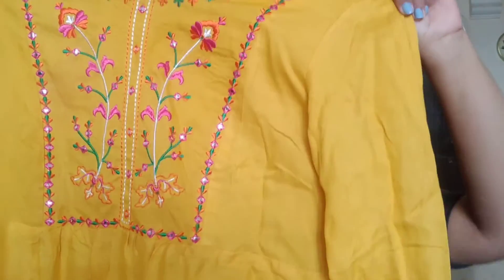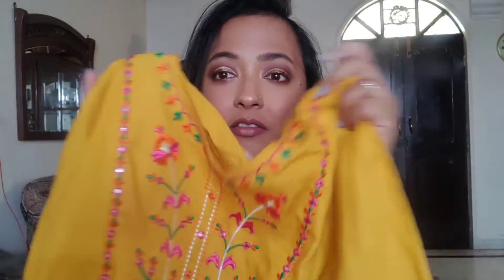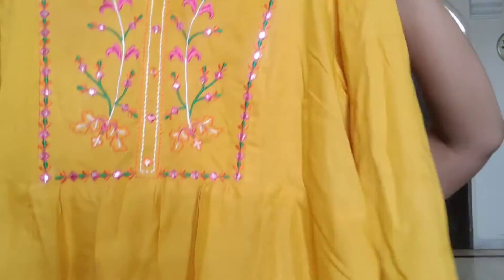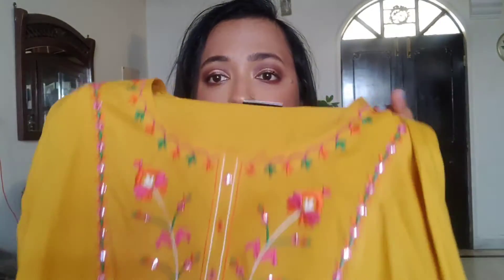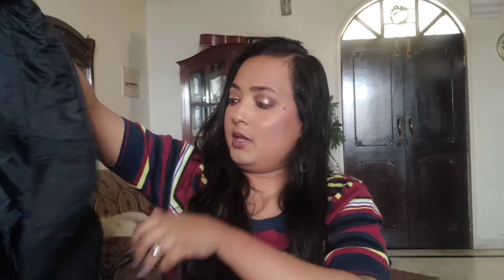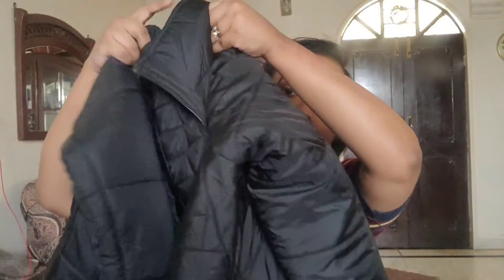AMAZON Winter Finds starting from 500 inr // Jackets & tops for winter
Buying Links :